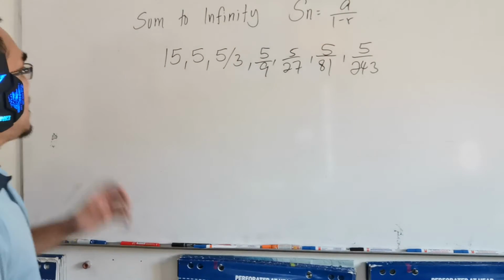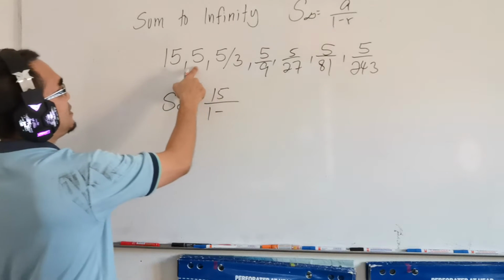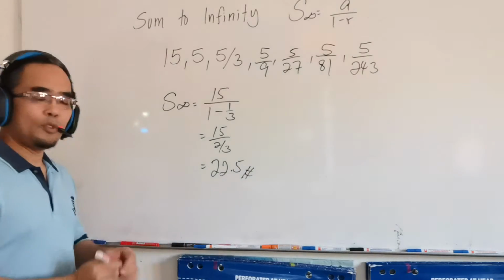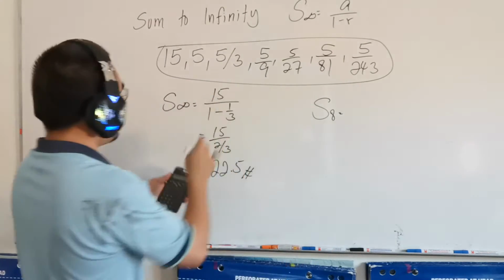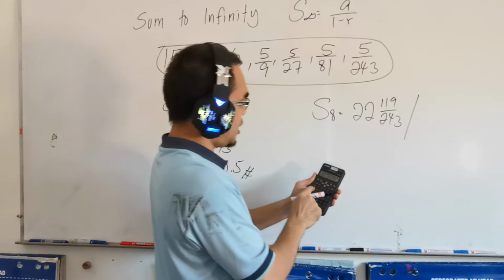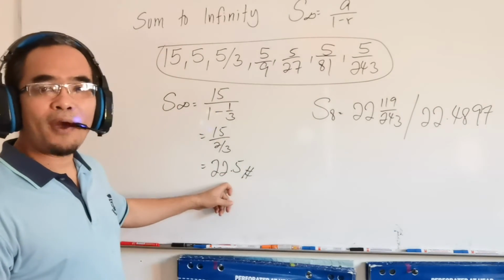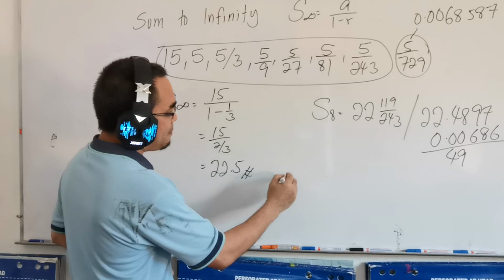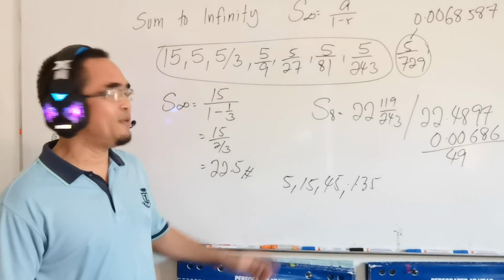Sum to Infinity: HOW DO YOU ADD TO INFINITY? What is the reason it's called sum to Infinity?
Is it possible to do addition to Infinity and get a definite answer?